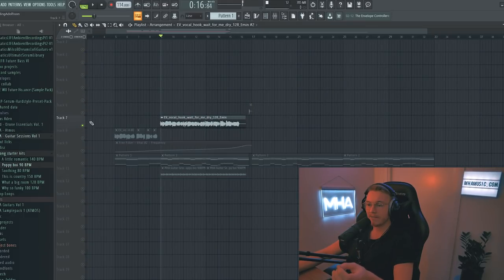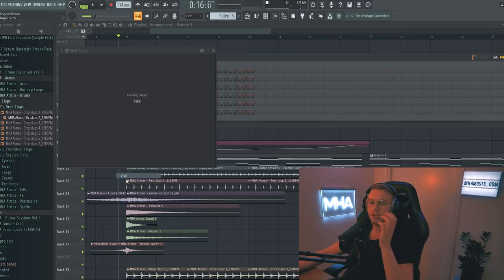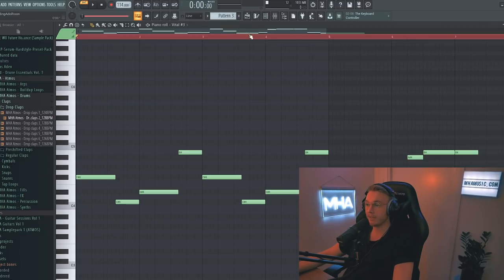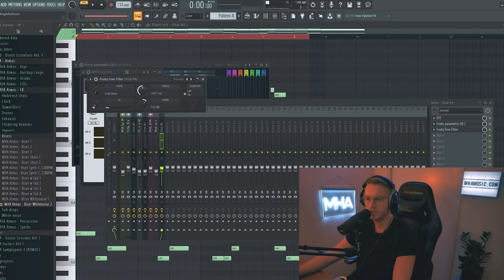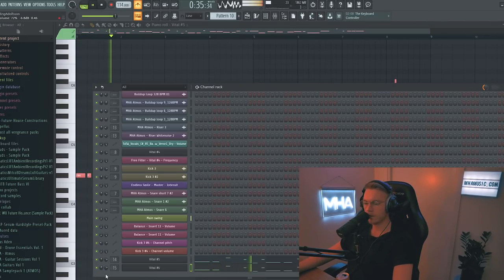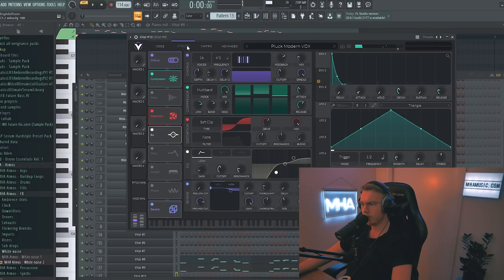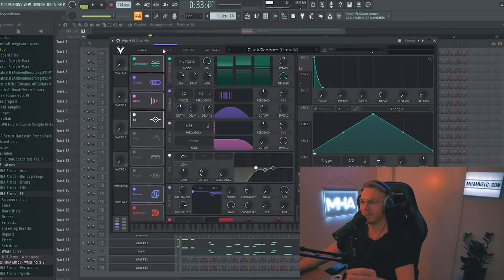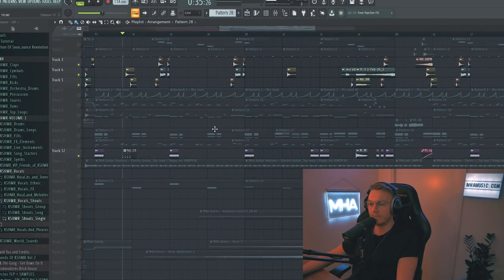I Made My Best Pop House Track Ever... (+ New Vital Soundbank)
Hello guys! Today I think I made my best pop house track ever! If you want me to do more of these videos please leave a like and a comment, and if you're not subscribed already, please consider doing so for a lot of tutorials in fl studio for future house, progressive house, future bass, anything EDM and pop related really.